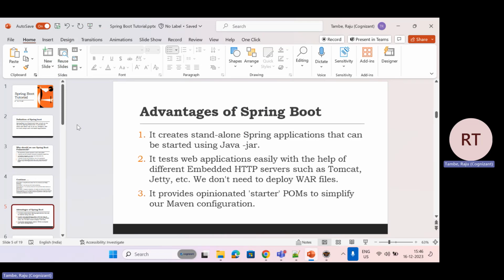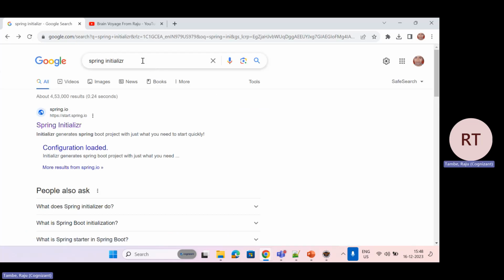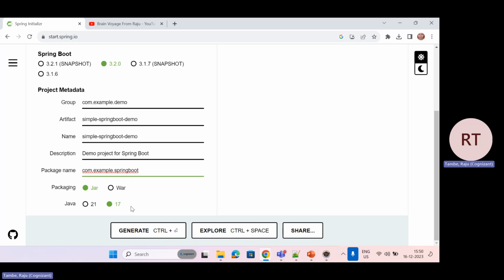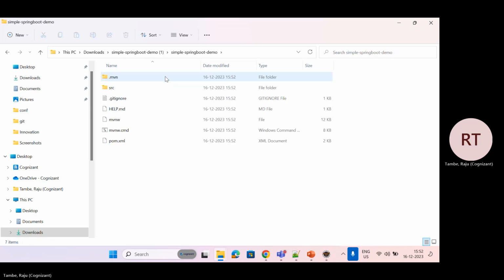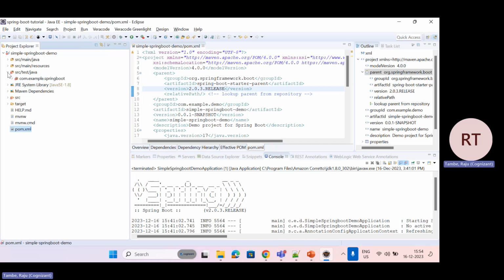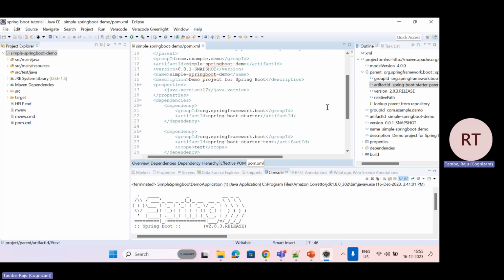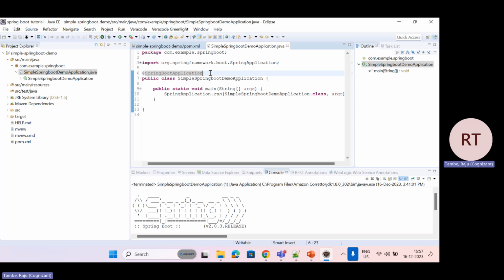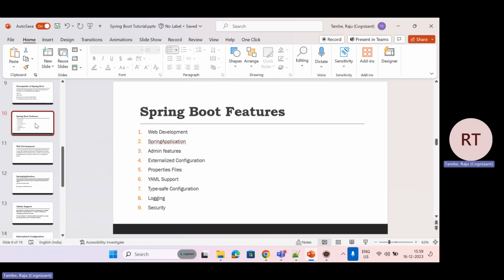Spring Boot Tutorial | Full Course - How to create a simple spring boot project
This video covers what is the spring boot  framework ? and how to create a simple spring boot project with a brief explanation on the project.